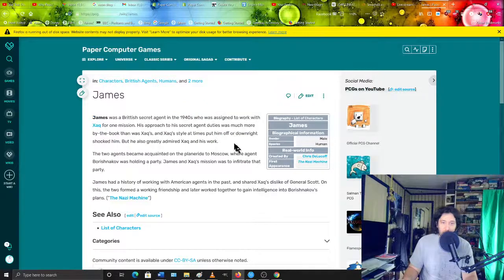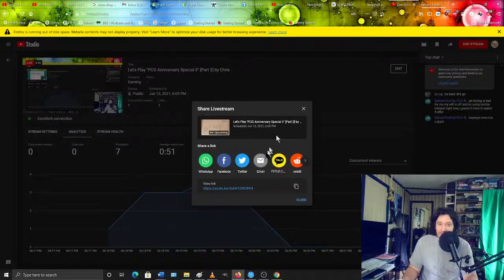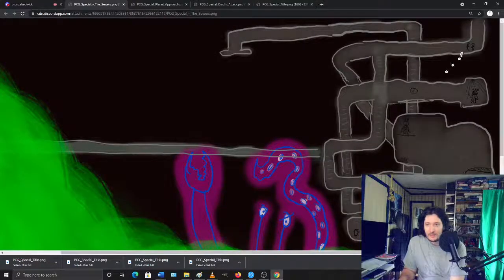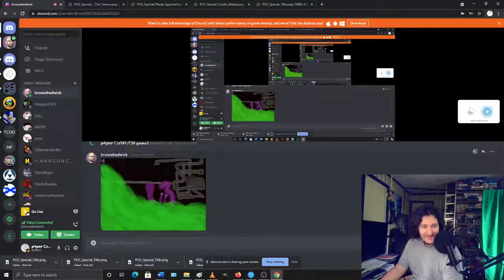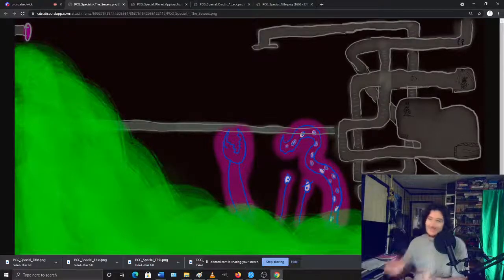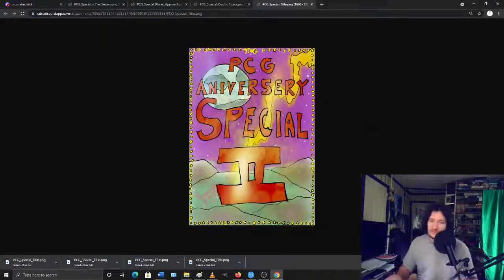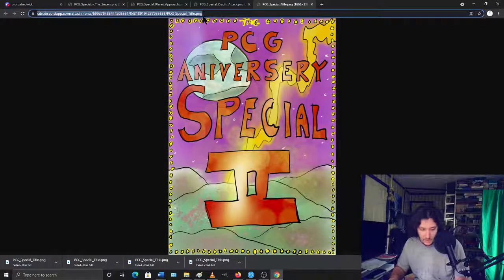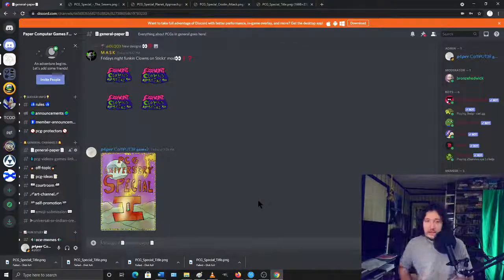Let's Play "PCG Anniversary Special II" [Part 2] - The Sewers! | by Chris